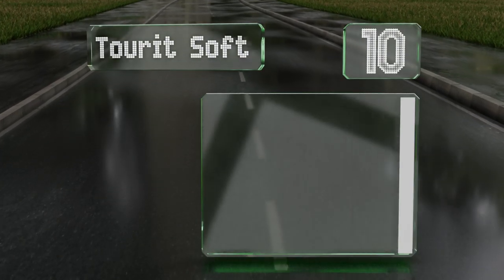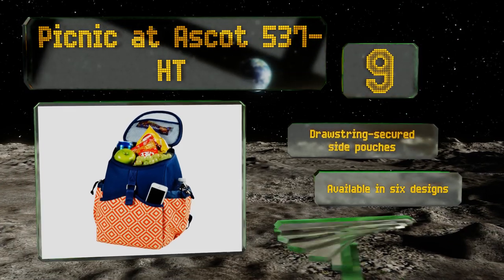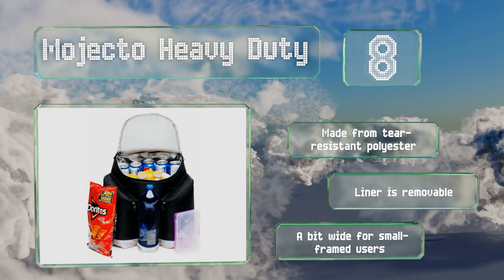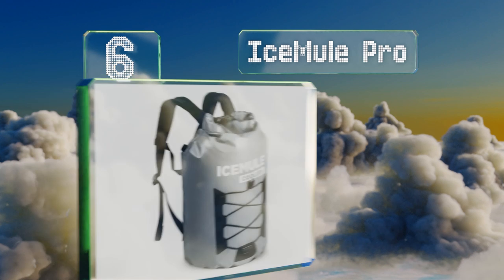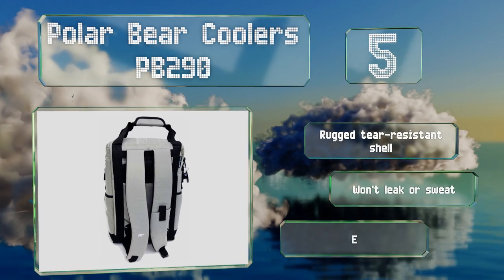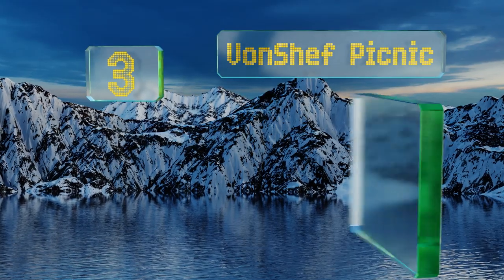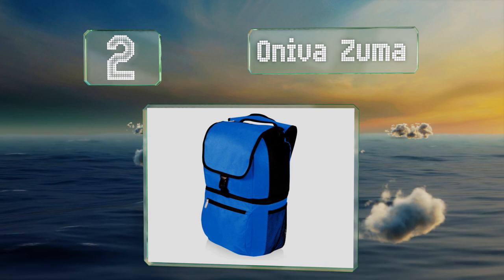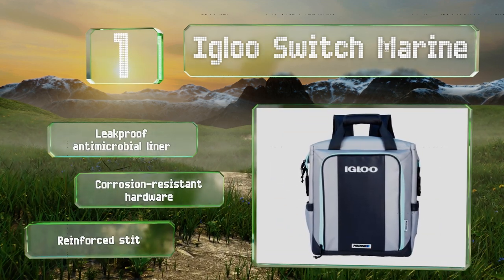10 Best Cooler Backpacks 2019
Our complete review, including our selection for the year's best cooler backpack, is exclusively available on Ezvid Wiki.

Cooler backpacks included in this wiki include the coleman c003, tourit soft, oagear wclbp, vonshef picnic, icemule pro, oniva zuma, igloo switch marine, polar bear coolers pb290, mojecto heavy duty, and picnic at ascot 537-ht.

Cooler backpacks are also commonly known as insulated backpack coolers.